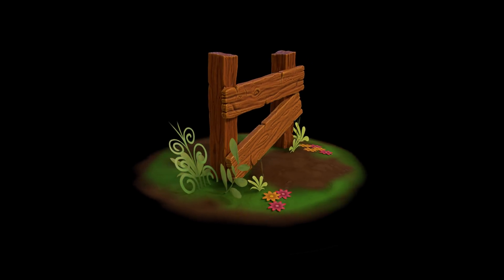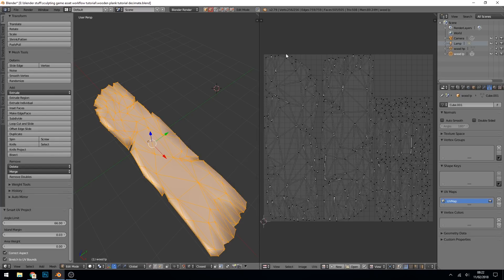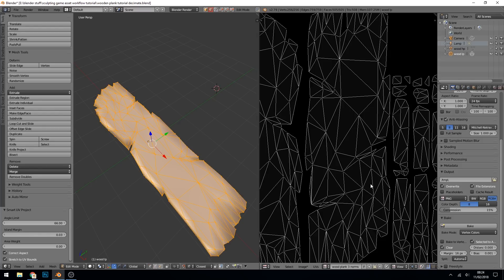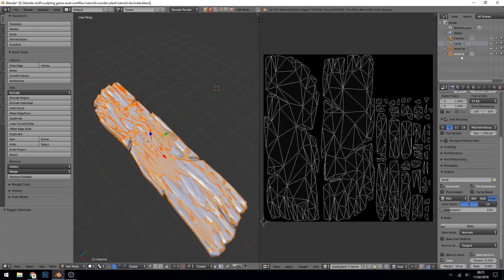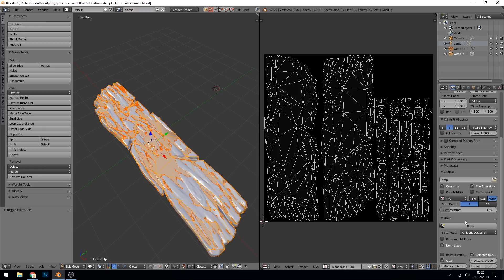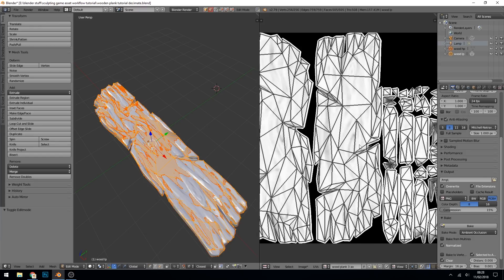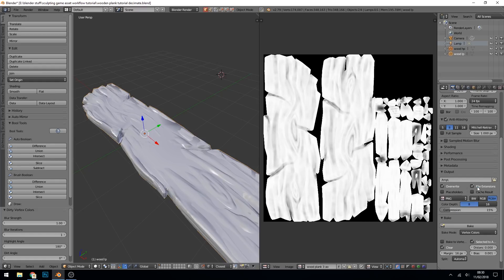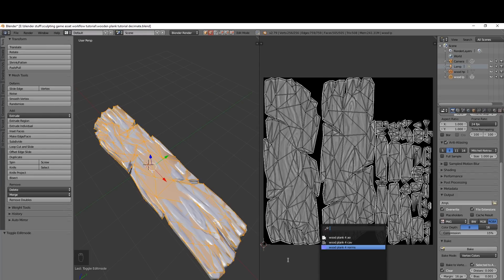Sculpting Workflow - create game assets - part 4 - Baking Textures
Learn how to create game assets using blender
This episode is about how to bake normal's, ambient occlusion and cavity maps in the most efficient way using blender render

whole playlist of this course